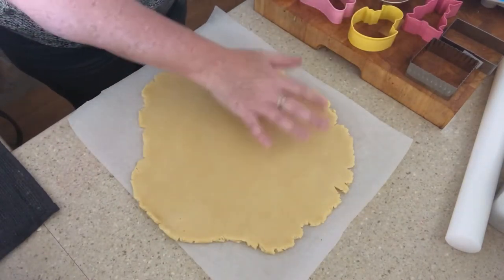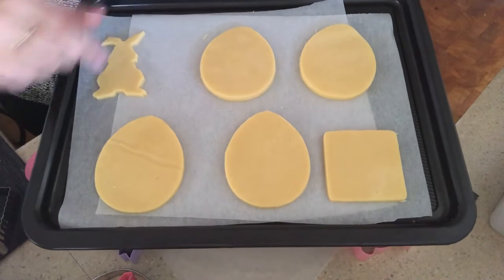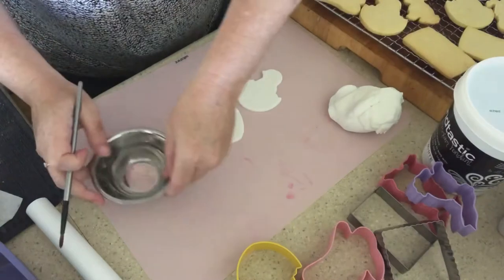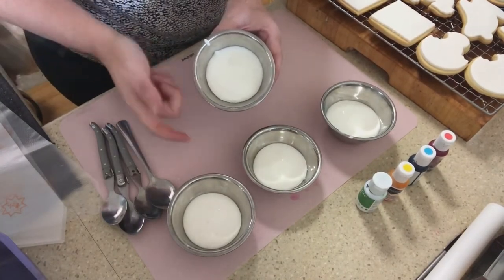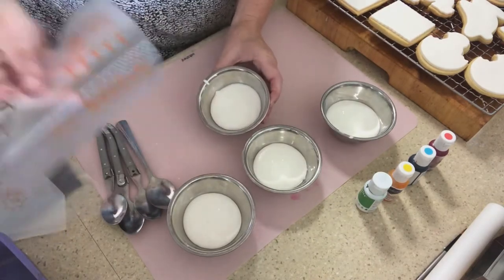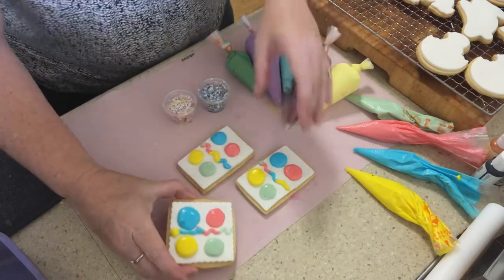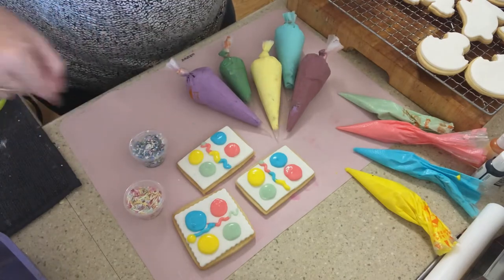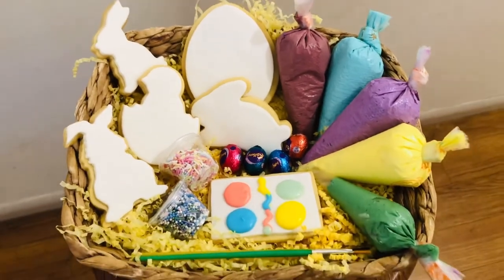Nettie’s Home Made Paint Your Own Easter Cookies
Sugar Cookies Recipe I use:

INGREDIENTS250g unsalted butter, softened 1 cup white granulated sugar 1/2 teaspoon salt 1 large egg 1 teaspoon vanilla extract 3 cups plain flour

METHOD
Step 1 Using an electric mixer with a large bowl, beat butter, sugar and salt until light and fluffy. Add egg, beating well. Add vanilla. Beat until combined. Add flour, beating on low speed until just combined (do not over-mix). Divide dough in half. Shape each dough portion into a disc. Cover with plastic wrap. Refrigerate for at least 2 hours or until firm (I leave it overnight).
Step 2 Remove one disc of dough from fridge. Stand at room temperature for 5 to 10 minutes or until soft enough to roll. Roll between 2 sheets baking paper until 3mm thick. Freeze for 15 to 20 minutes or until firm.
Step 3 Preheat oven to 160°C (fan-forced). Line large baking tray or trays with baking paper. Using shape cutters cut shapes from dough, re-rolling and cutting any dough scraps. Transfer to prepared tray, leaving 4cm between each shape (refrigerate dough if it becomes too soft to cut).
Step 4 Bake for 10 to 14 minutes or until firm and just starting to turn golden around edges, swapping trays halfway during cooking. Stand for 2 minutes. Transfer to a wire rack to cool completely.

** Fondant is pre made but you can make your own Fondant.
** Royal Icing - you can buy pre made, or buy a bag you just add water too (Queens) or follow this recipe:
ROYAL ICING recipe:

INGREDIENTS
1 egg white
1/2 teaspoon lemon juice
1 1/2 cups pure icing sugar, sifted (you might need to add more if you are piping with it)

METHOD
Step 1
Lightly whisk egg white and lemon juice together in a bowl. Gradually add icing sugar, whisking until smooth and combined.

Then add your own colours. I use either colour mill or americolor gels.